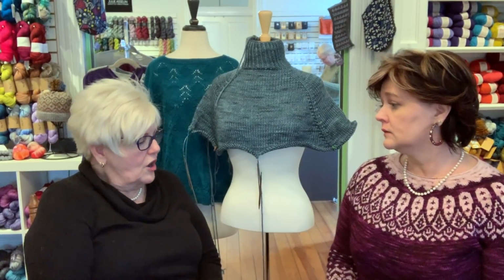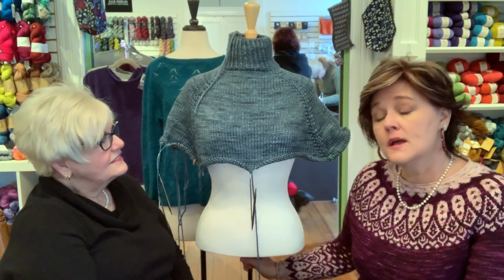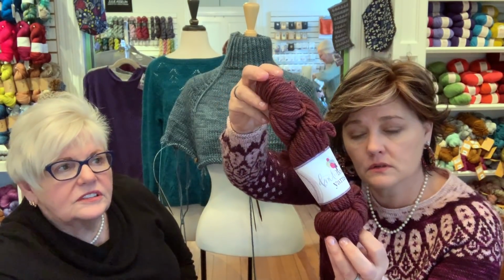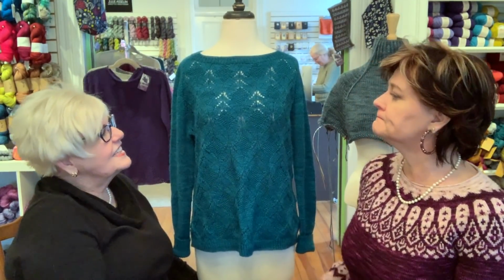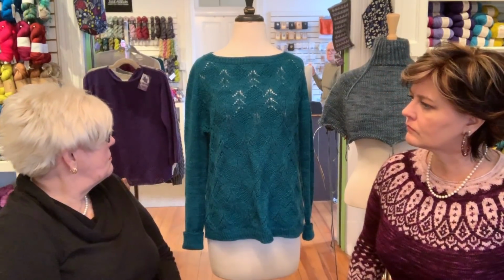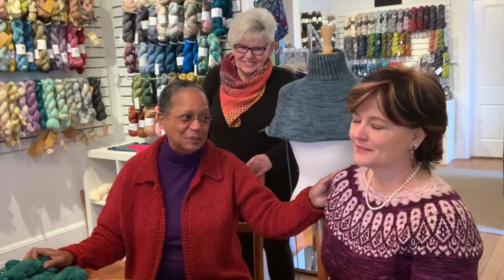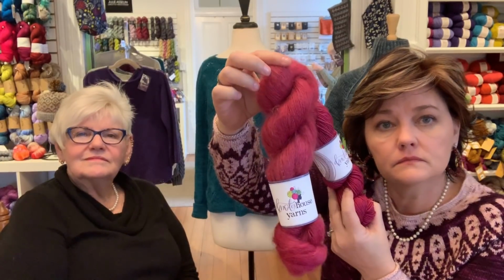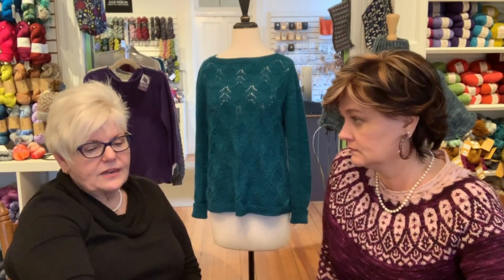The Knot House Podcast #21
Yay!  We have a Hu Made Giveaway for getting to 2K subscribers.

and knot house yarns dyed by me.
Giveaway is 1 skein of Hu Made - Sock and 1 Skein of Hu Made Mohair

Heather